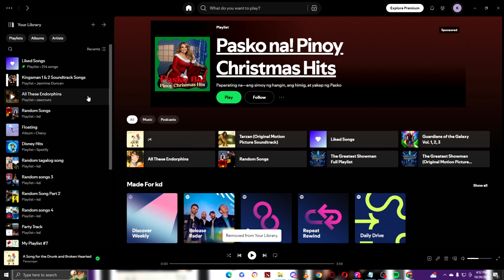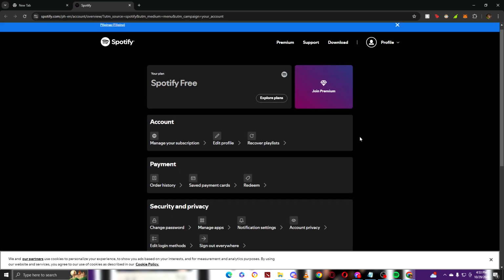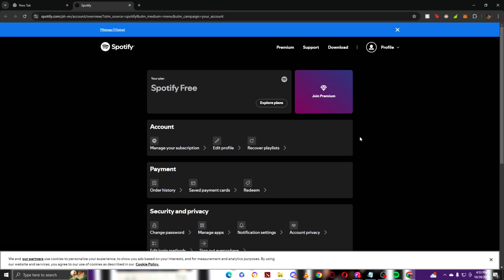How to Restore Playlist On Spotify | Guide Glimpse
How to Restore Playlist On Spotify – Recover Your Favorite Music Effortlessly

Accidentally deleted a playlist on Spotify? Don’t worry! This guide will show you how to restore your playlist quickly and easily, allowing you to get back to enjoying your favorite tunes in no time.